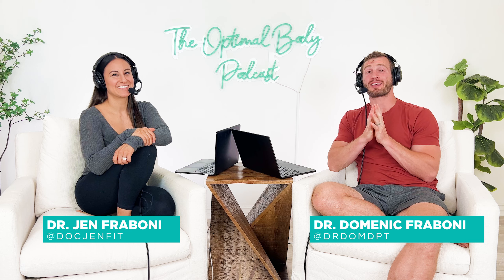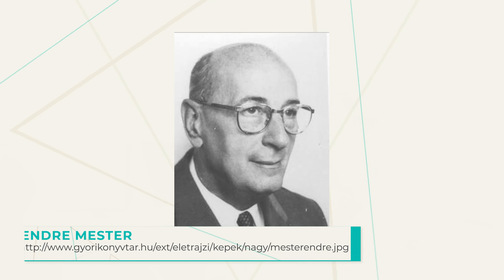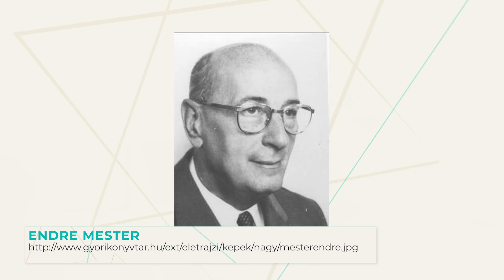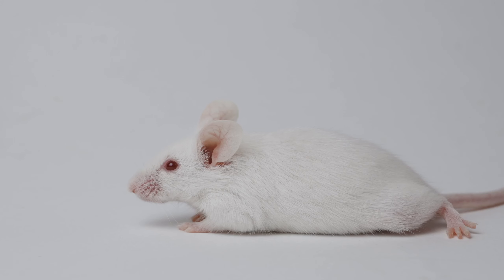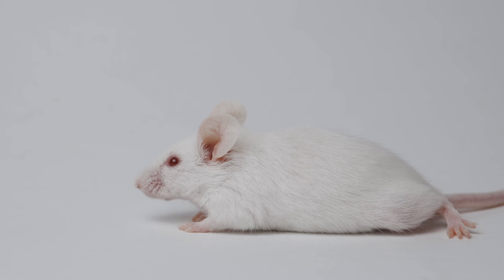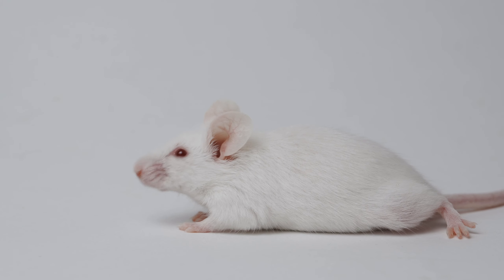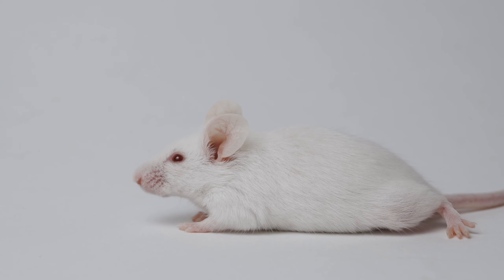What is Cold Laser Treatment and What are the Benefits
What does research say about Cold Laser Therapy? Does it work? Here's what we found!

0:00 - Welcome!
1:15 - What is Cold Laser Therapy?
3:02 - What does research say about Cold Laser Therapy
4:29 - Placebo effect on Cold Laser Therapy
5:22 - What does Cold Laser Therapy do?
8:26 - Believe your treatment is working!
8:43 - Does Cold Laser Therapy work?

Let’s Connect...